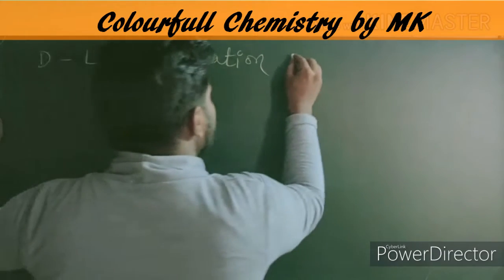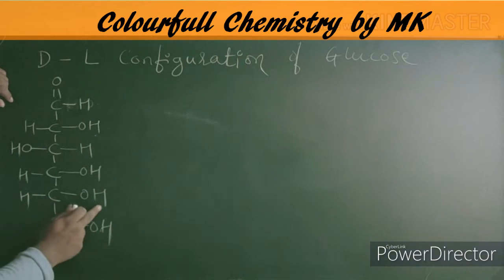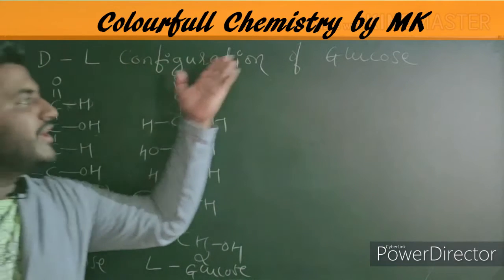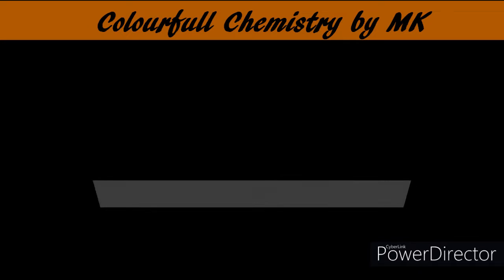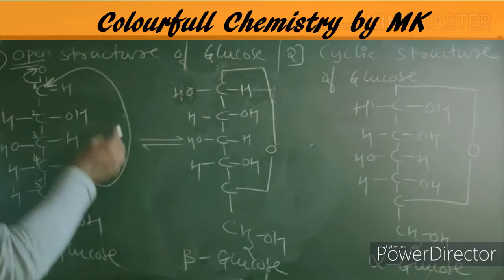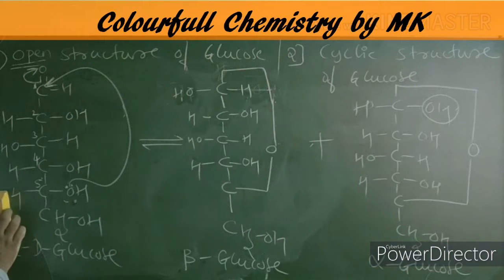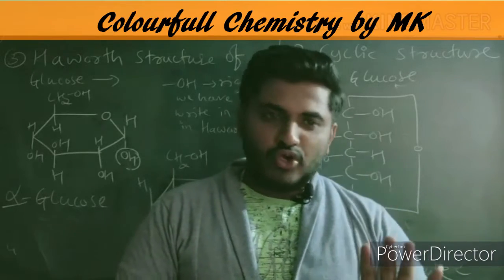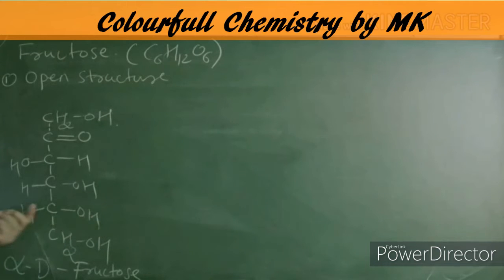Biomolecules part 3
Open, Cyclic and Howrath structures of Glucose and Fructose